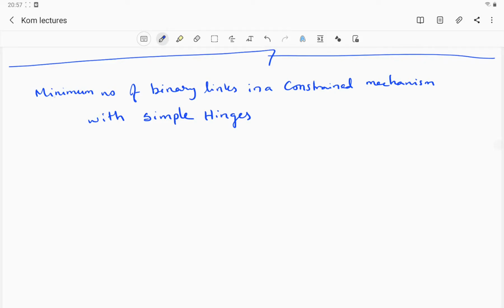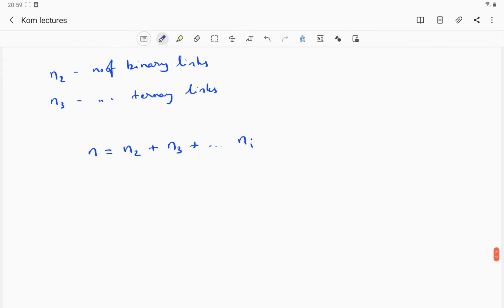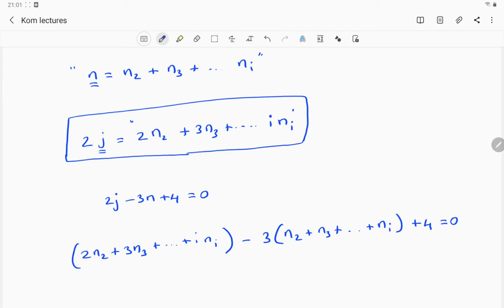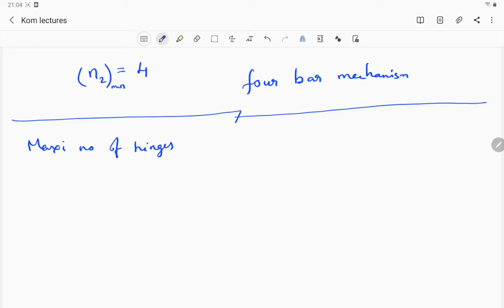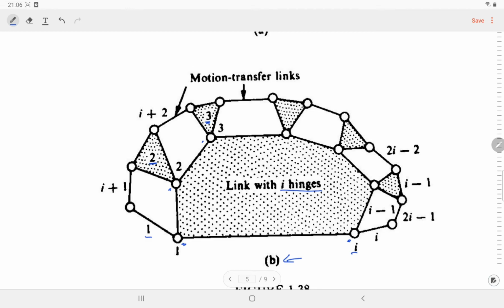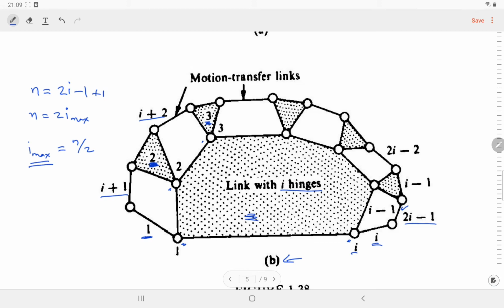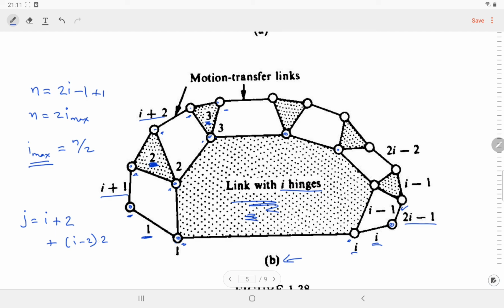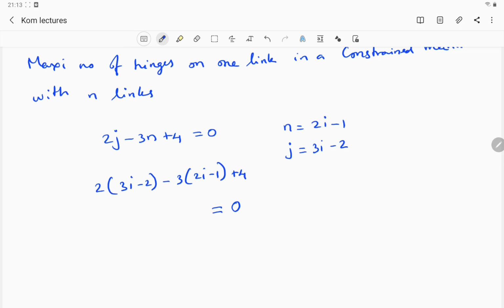lec 2 4